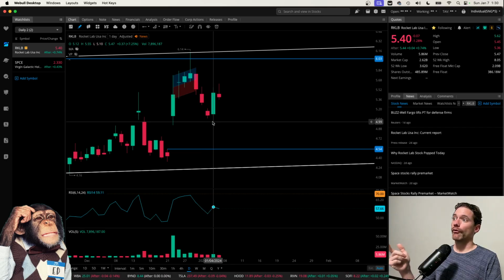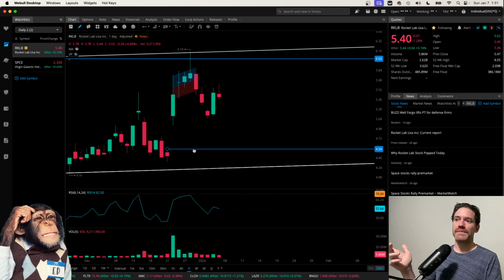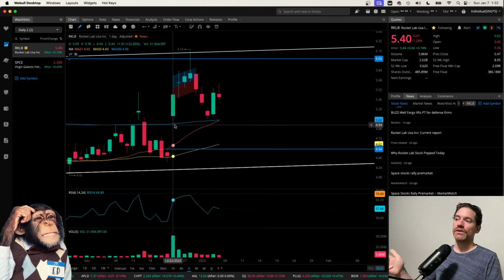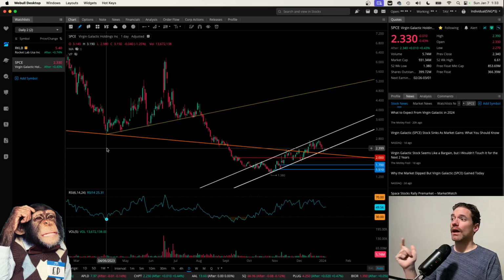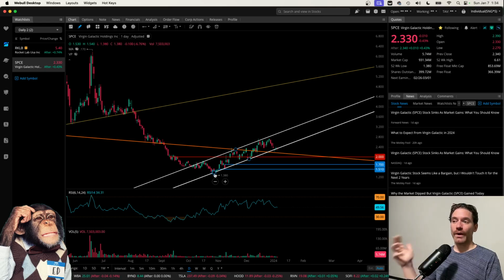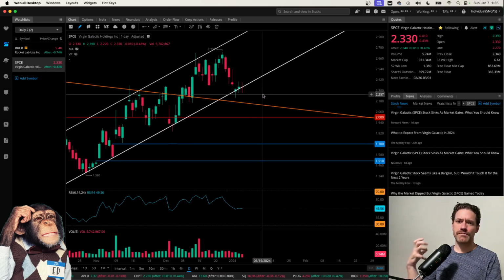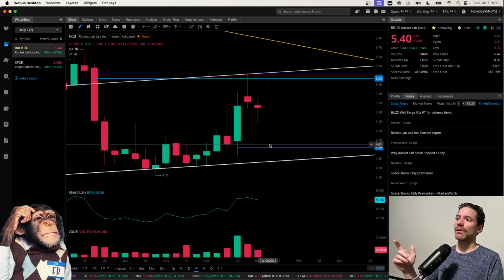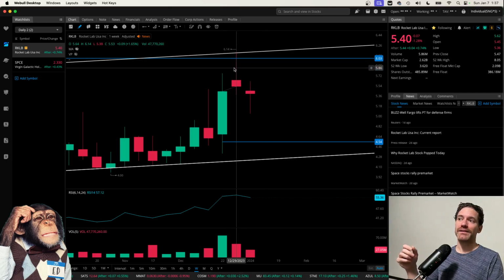Rocket Lab and Virgin Galactic Showing Bearish Signs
Rocket Lab stock $RKLB and Virgin Galactic stock $SPCE are both showing bearish signs, suggesting that further downside and potentially gap fills are likely before making any notable moves higher... This is Degen Ed.

CHAPTERS
0:00 Intro
0:19 RKLB
3:22 SPCE
6:56 RKLB weekly